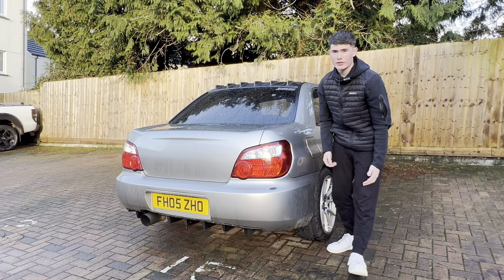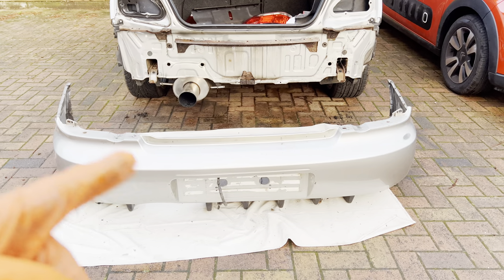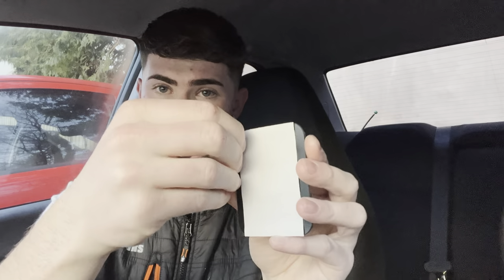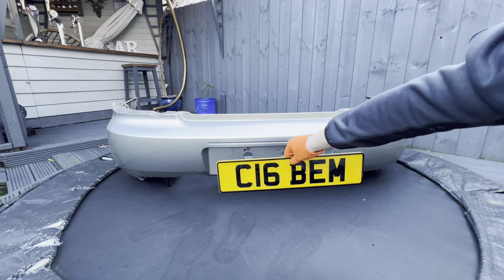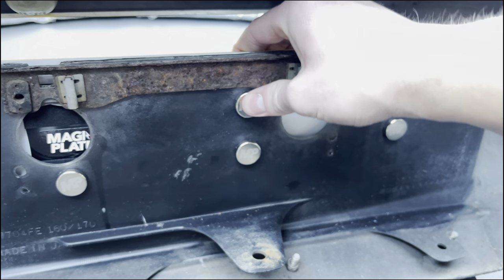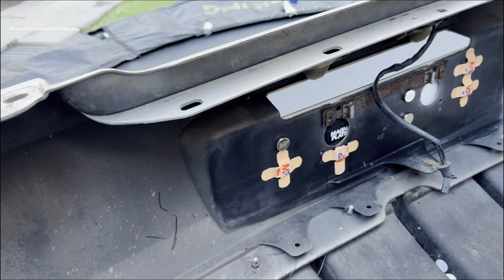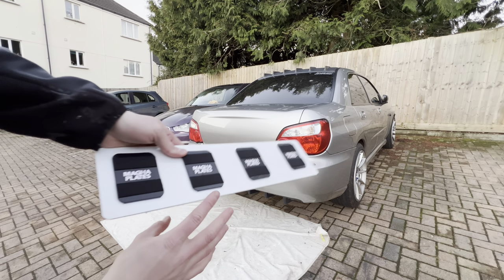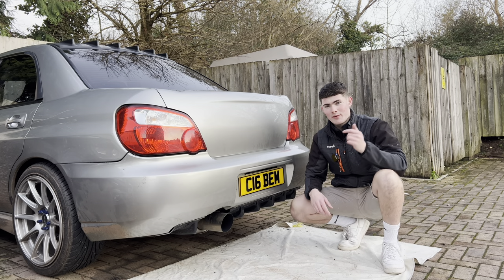How To Fit Magna Plates To You're Car! MAGNETIC NUMBER PLATES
Single plate magnet Kit for just one number plate (not used in this video)

 BrandonecclesM (BRANDON E-M

                                      BE-M